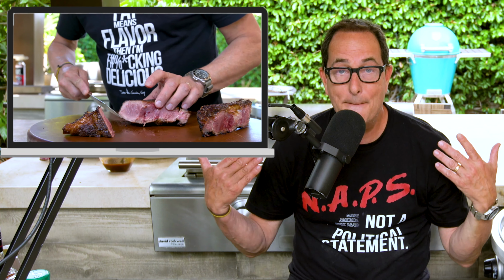He Said WHAT?! Offensive Q&A's | SAM THE COOKING GUY PODCAST 4K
Sam answers questions & tries not to be offensive in this Q&A Session on the new STCG podcast!

⭕ INGREDIENTS (BOURBON LEMONADE):
➔ Bourbon (duh)
➔ Grenadine
➔ Lemonade
➔ Lemon